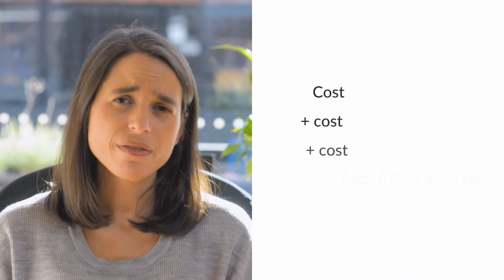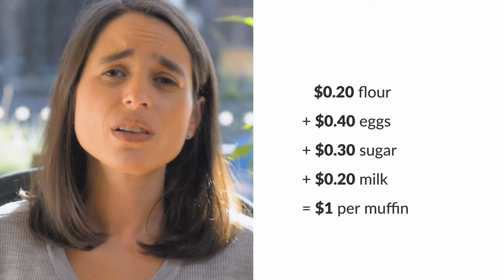Cost of goods sold - Financial modelling, 2 of 4